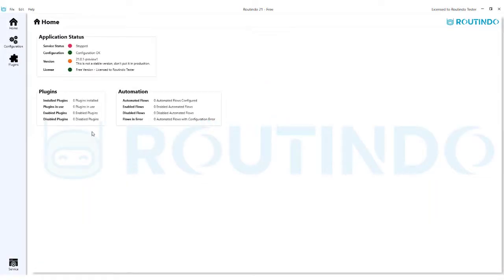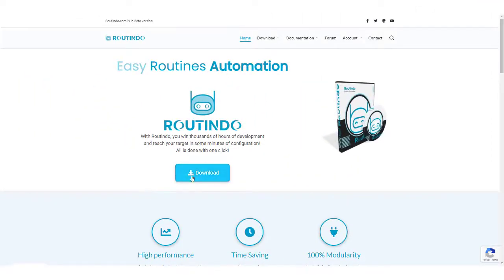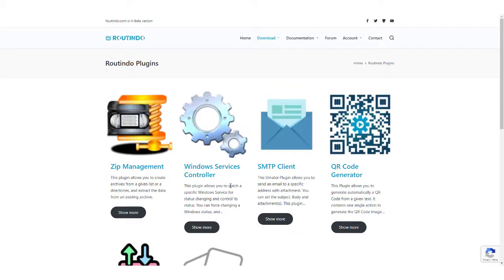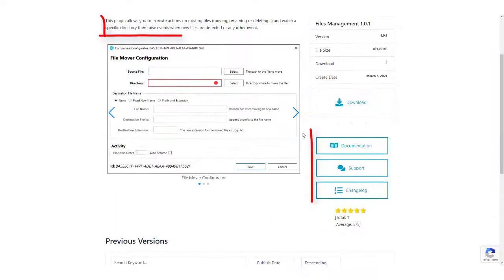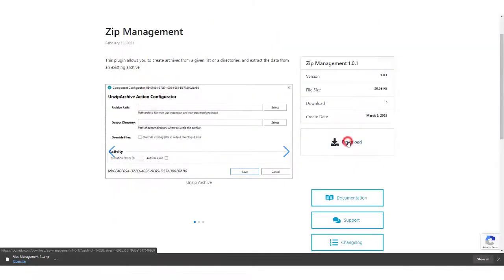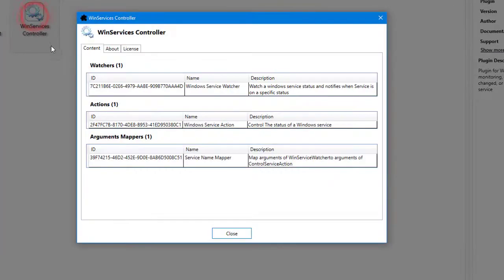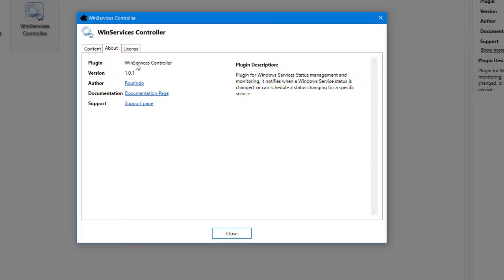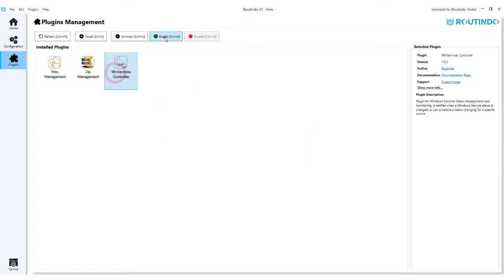Routindo Plugins Management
A short and a quick tutorial explains how to manage plugins in Routindo client application, how to download plugins, install plugins, and manage their status, or even uninstall them if not used.